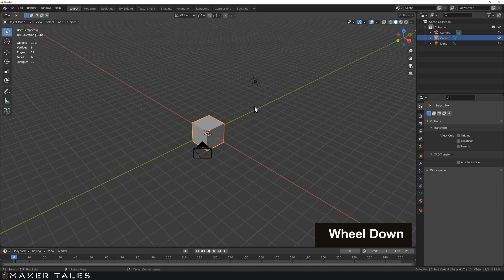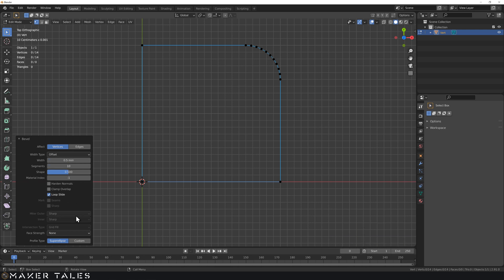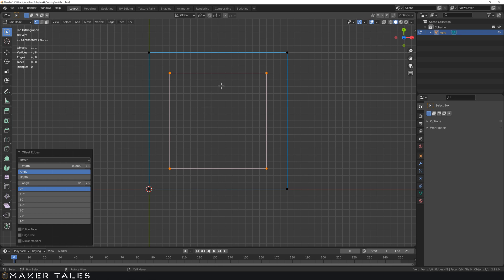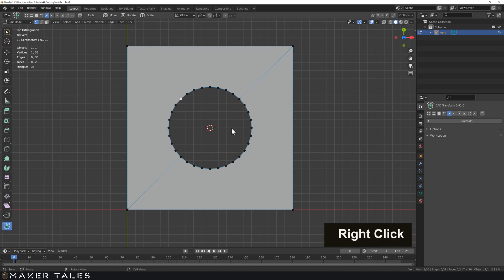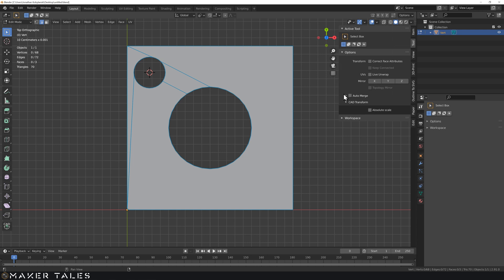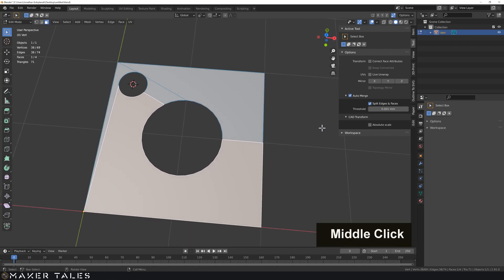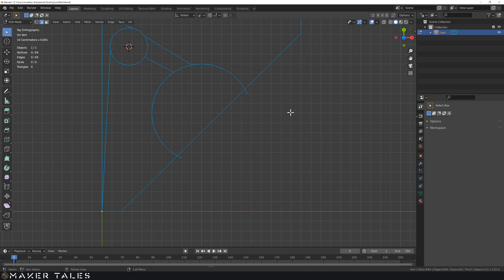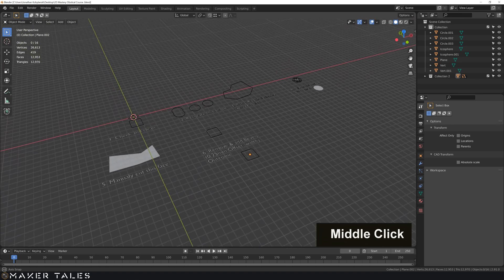2D Precision Basics Continued - Blender 2.9+ / 3.0 Through Precision Modeling - Tutorial | Part - 14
Continuing on our precision basics of 2D precision modelling in Blender 3.0 / 2.91. This is the second video where we continue to master accurate precision modelling in blender. A few things we will be covering will be Bevels, chamfers, holes and mesh face clean up.

Time Stamps:
0:00 - Intro
0:12 - What This Video Is About.
0:20 - Scene Setup.
0:40 - Right Click Extruded.
1:30 - Baked Bevels & Chamfers.
3:29 - Reverting Bevels & Chamfers.
4:41 - Edge Offset.
5:27 - Putting A Hole In Face.
6:26 - Holes Slow Way.
8:05 - Holes Quick Way.
9:06 - Another Hole.
10:23 - Auto Merge Split Edge & Face.
13:42 - Mesh Clean up Example.
17:42 - Closing Notes.